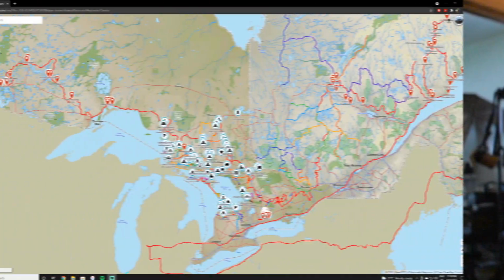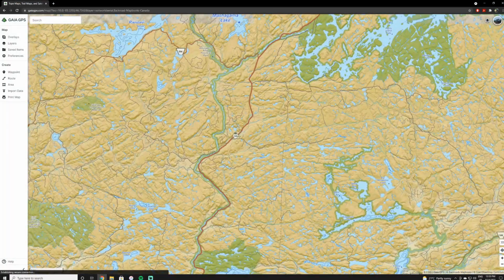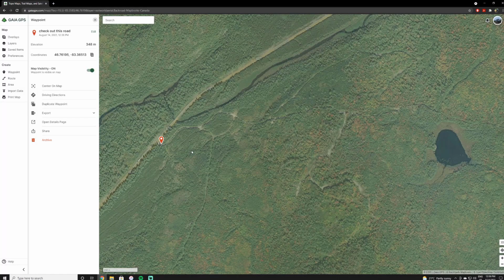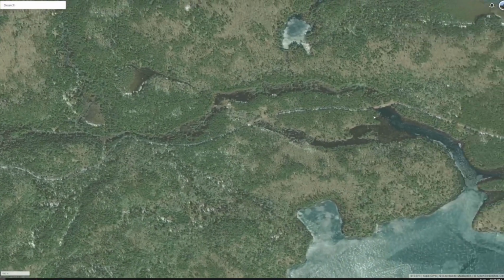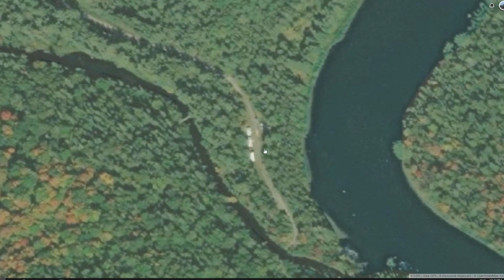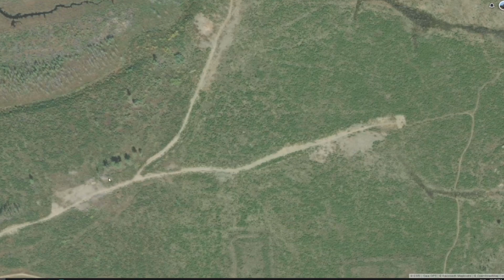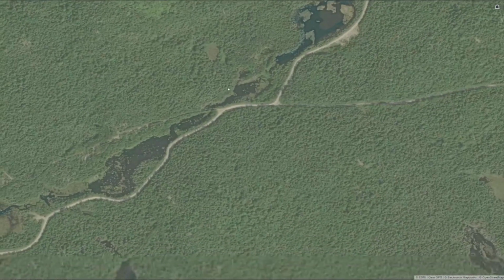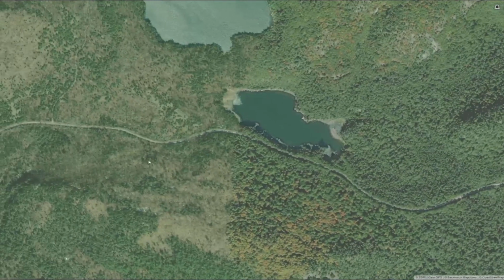How To E-SCOUT for a campsite on CROWN LAND.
Looking to camp on Crown Land in Ontario or across Canada but don’t know where to start?
In this video, I’ll show you how to E-SCOUT for Crown Land campsites using free and paid online tools — from topographic maps to satellite imagery and government land use maps. Whether you're a first-time backcountry camper or an experienced overlander, knowing how to digitally scout your next camping spot is an essential skill.

📍 I cover:

How to find legal Crown Land
Tools and maps to identify campsites
Tips for checking road access and terrain
What to avoid when choosing a spot
🔍 Don't waste time driving around — plan ahead and go in with confidence!